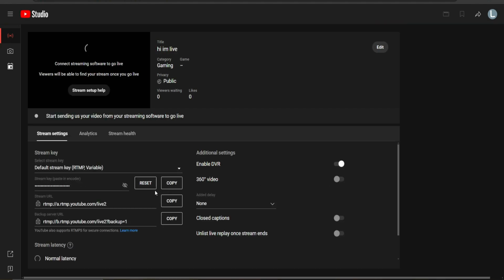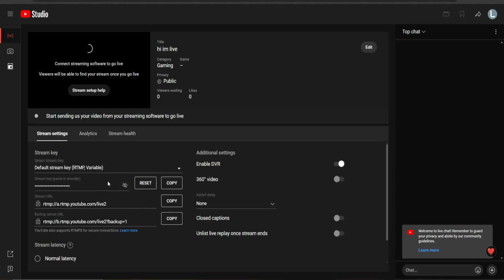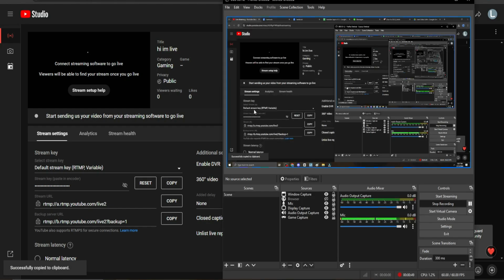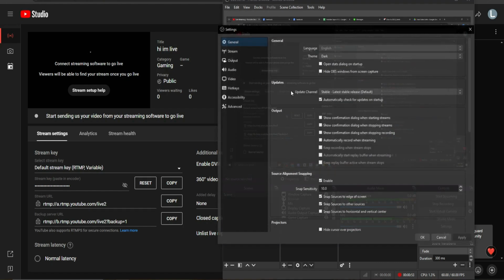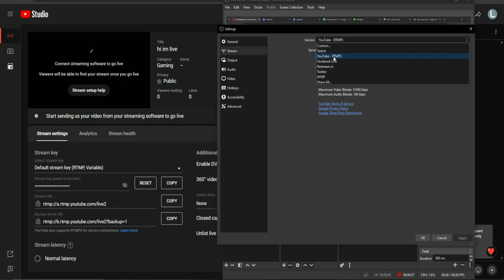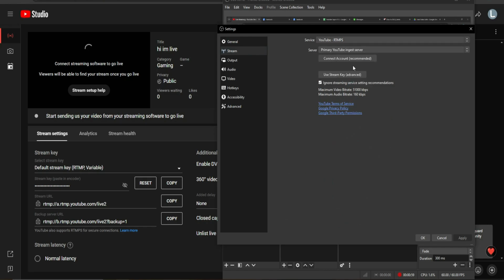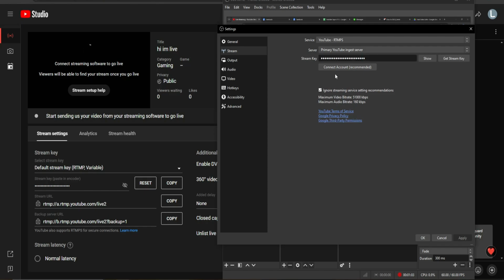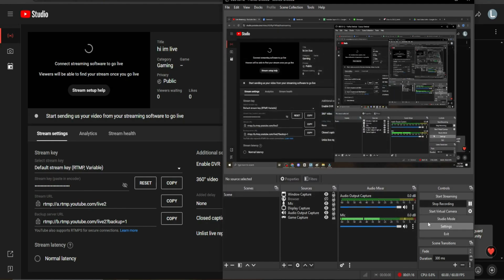How To Activate Live Streaming On YouTube (2024) Easy Tutorial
Unlock the potential of live streaming on YouTube with our comprehensive guide on activation. Whether you're a seasoned content creator or just starting out, this tutorial will help you leverage the power of live streaming to grow your channel. Don't miss out on this valuable resource!

🕒 Timestamps:
00:00 Introduction
00:14 Create Button
00:18 Go Live
00:28 Copy Streaming Key